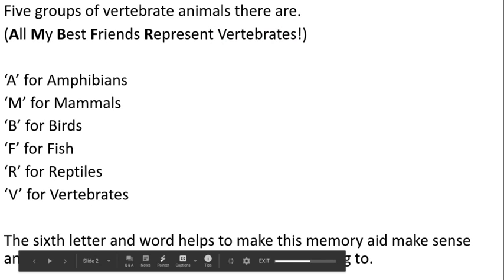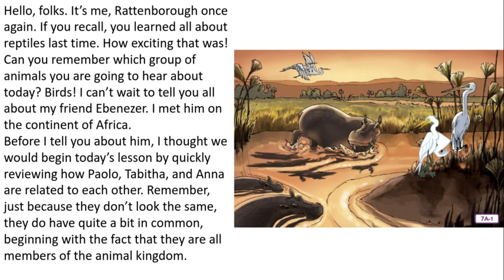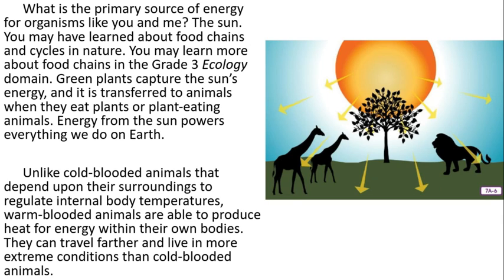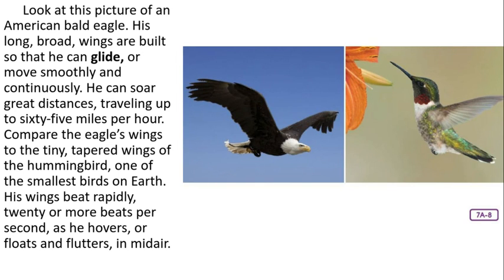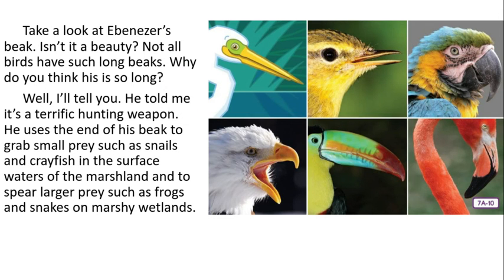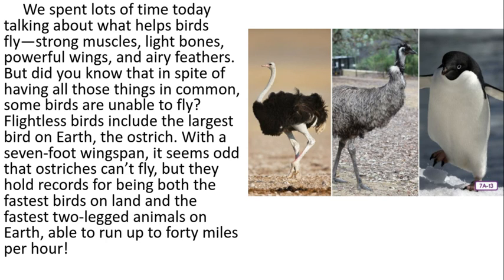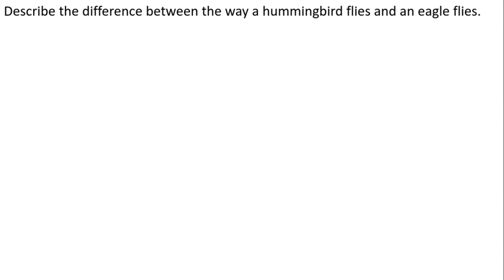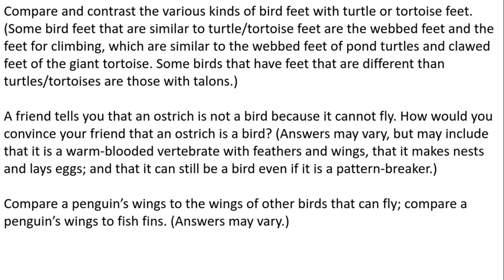CKLA Unit 2 Lesson 7